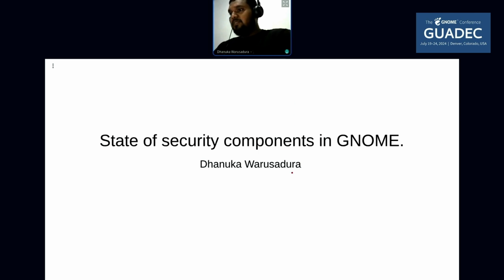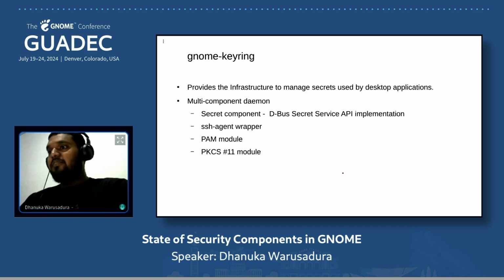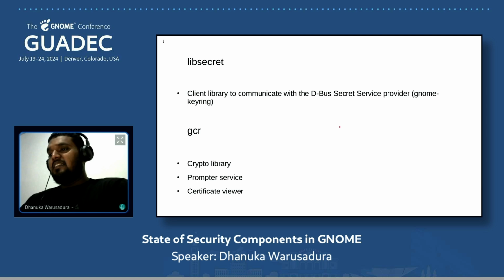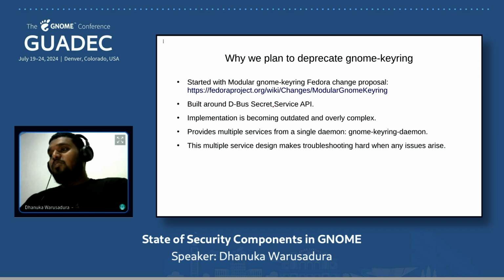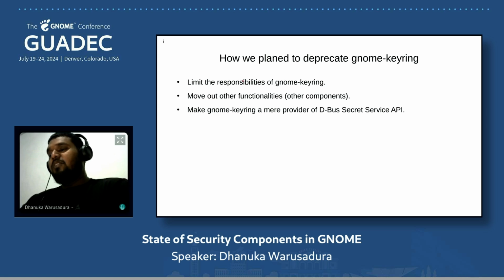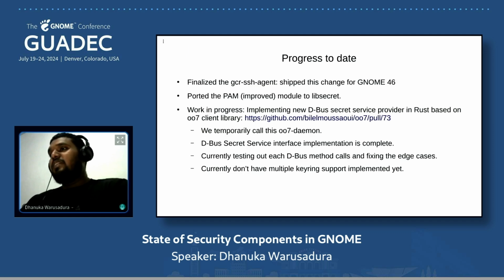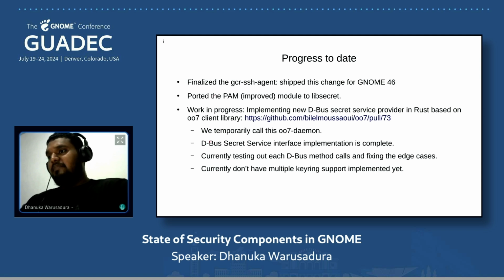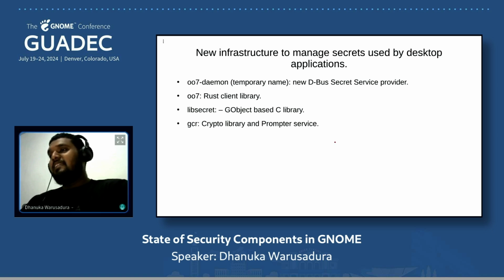GUADEC 2024 State of security components in GNOME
Dhanuka Warusadura presents this GUADEC 2024 Day 2, Track 2 talk.

In this talk, Dhanuka will go through the changes/improvements done in gnome-keyring, gcr and libsecret for the GNOME 46 release, introduce the new D-Bus "Secret Service" provider and latest development plans to improve the infrastructure to manage secrets used by desktop applications.